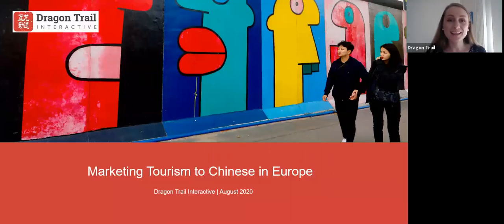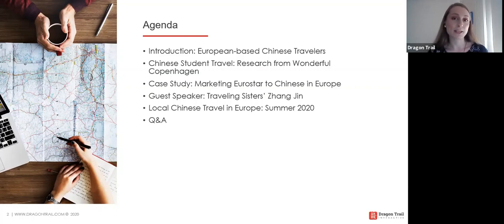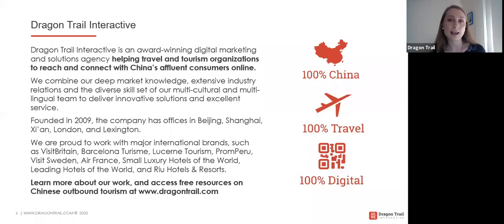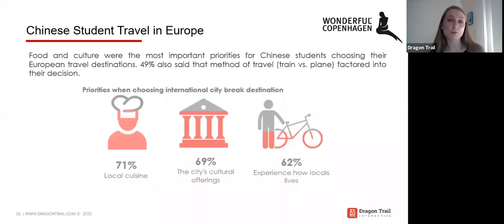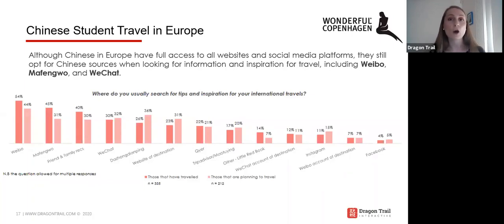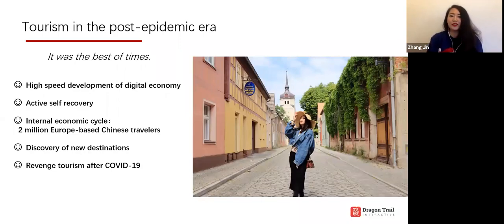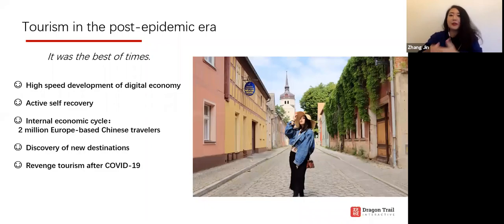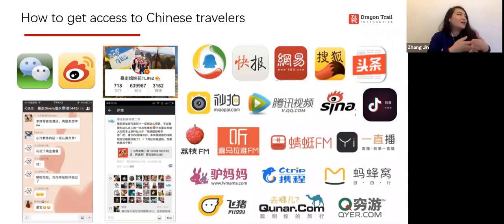Marketing Tourism to Chinese in Europe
There are around 2 million Chinese already living in Europe and free to travel in the region. This webinar will help you to understand the local Chinese market in Europe, how to target this often overlooked demographic, and the benefits of doing so.

Content and speakers include:

– Research by Wonderful Copenhagen on Chinese student travel in Europe
– Insights from OTA and travel media Kaytrip on local Chinese travel and travel marketing in Europe from the 2020 summer season
– Guest speaker Zhang Jin: A Berlin-based KOL, best-selling author, and Brand Founder of Traveling Sisters – an award-winning Chinese tourism media platform with more than 1.1 million followers
– Case study on marketing Eurostar to local Chinese in Europe, from Dragon Trail’s Managing Director for EMEA, Roy Graff